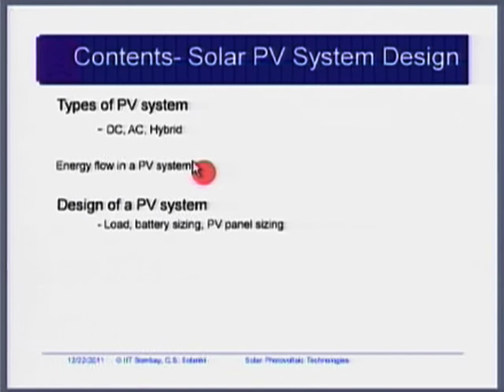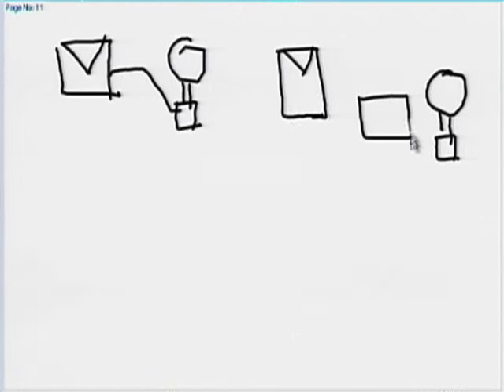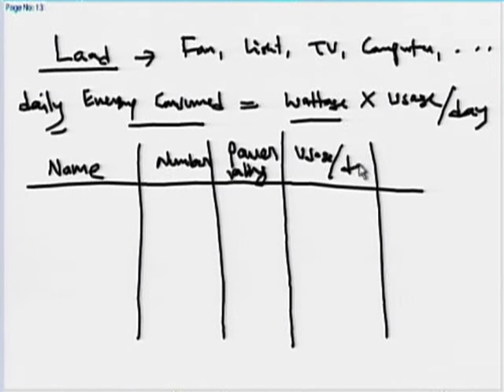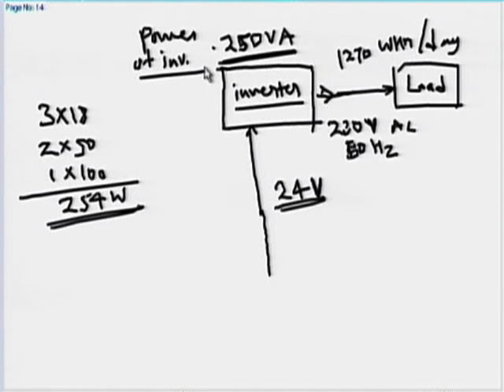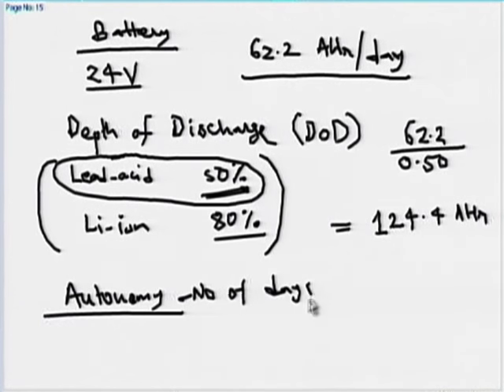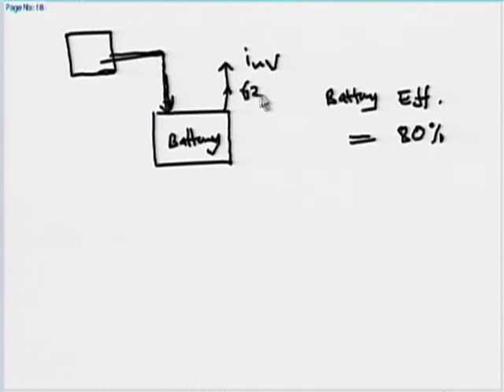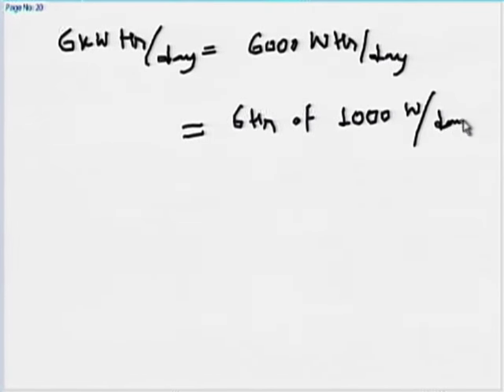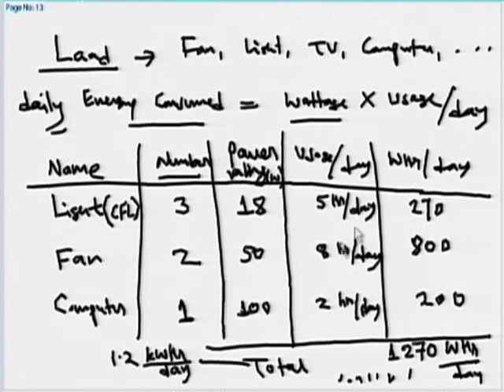SPV M L19A Solar PV System and PV System Design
This is part A of 19th session of Solar Photovoltaics Workshop arranged for Teachers. It was delivered by Prof. Chetan Solanki from IIT Bombay.

In this session he talked about solar PV system design, types of PV system DC, AC, Hybrid, energy flow in a PV system, design of a PV system, load battery sizing, PV panel sizing.

The syntax used in the video title is as follows:
SPV - Solar Photovoltaics